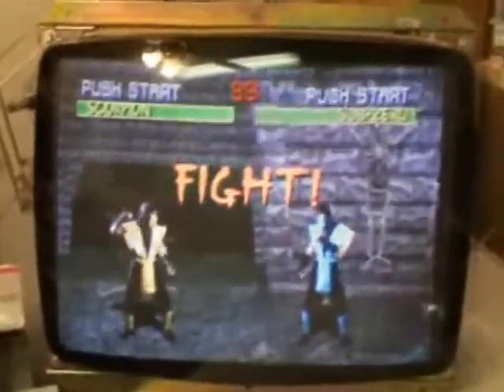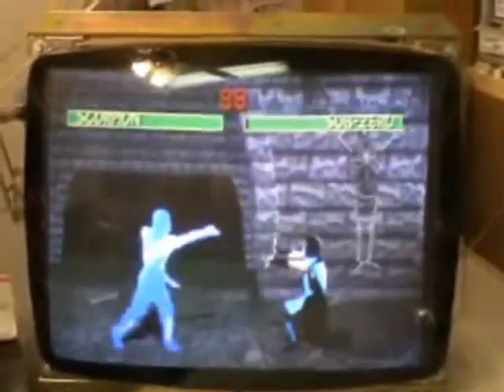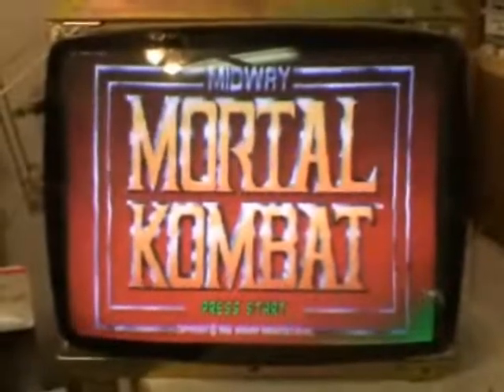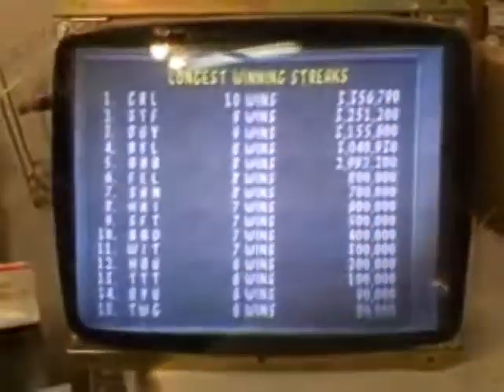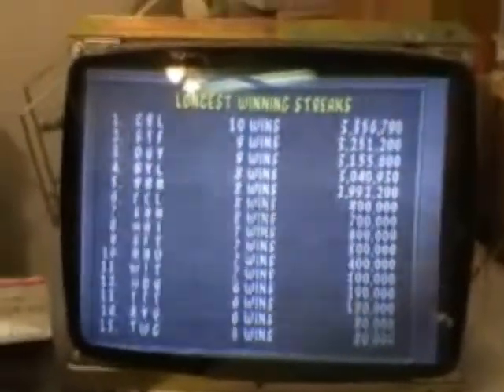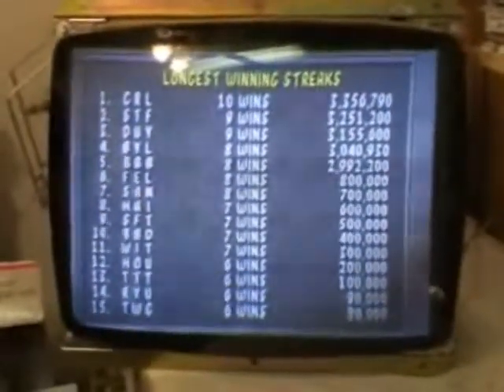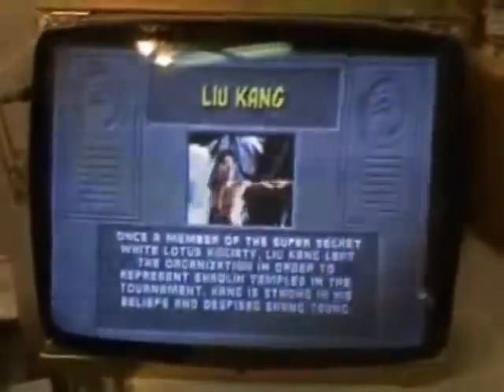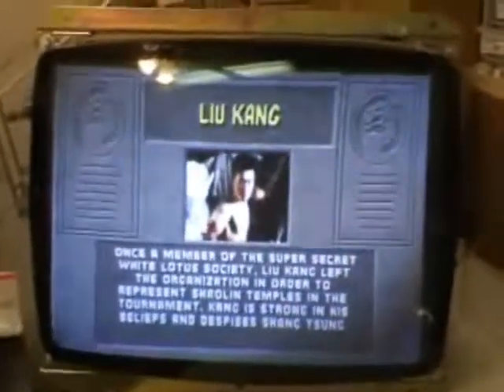K7000 25" Alternate Yoke R-W wire # 4.